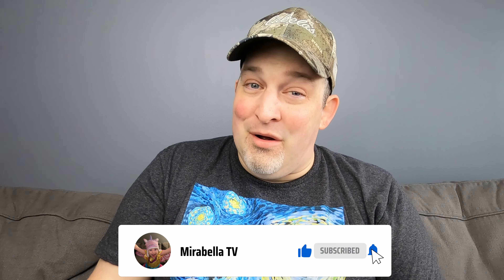Feel The Burn Presents, Maletta's Smolder Hot Sauce. - Hot Sauce Review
This week I will be sampling Maletta's Golden Chili Hot Sauce's Smolder Smoked Habanero Hot Sauce! It did not disappoint!

Vote for our Tortoise Noel!